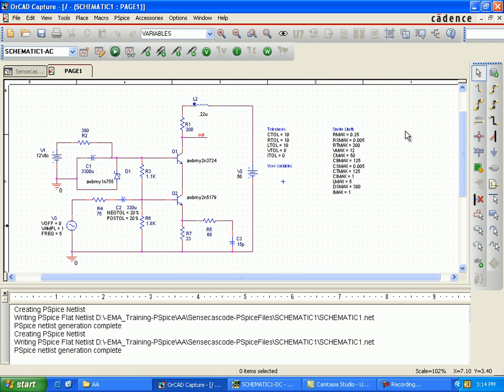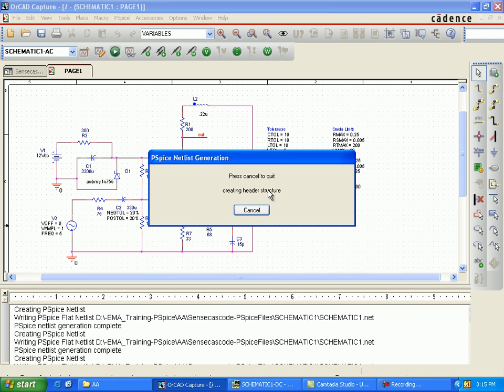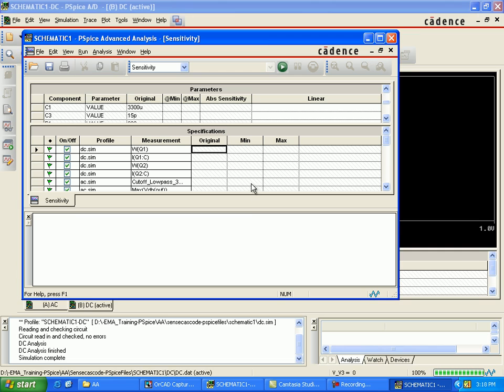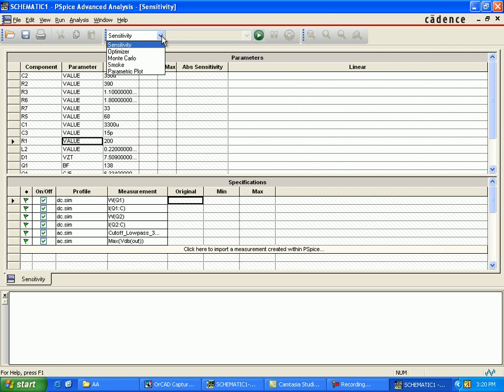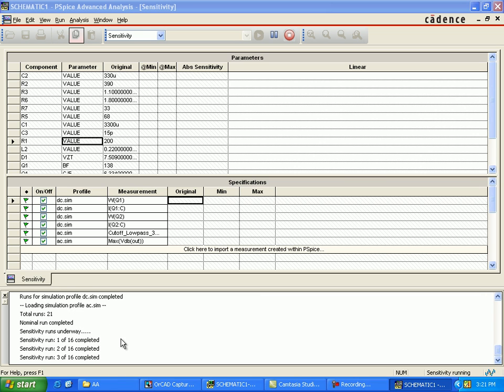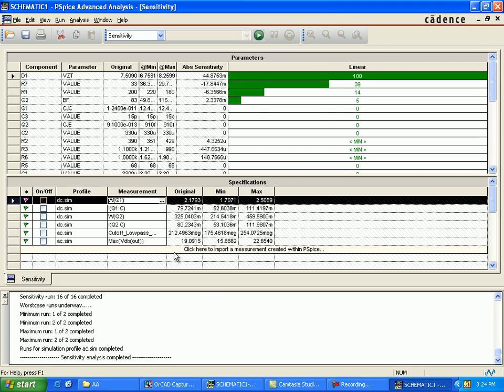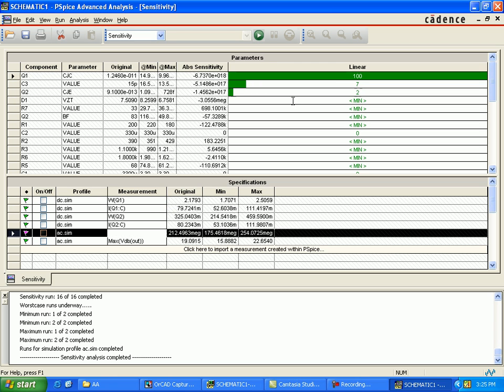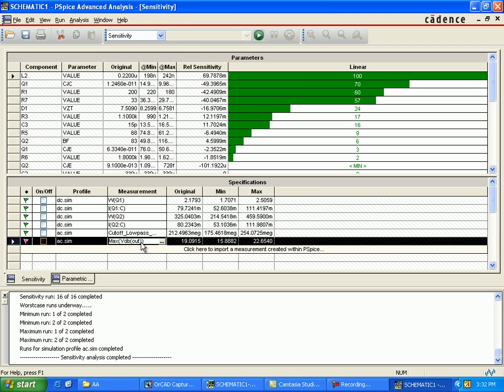Advance Analysis PSpice Sensitivity Analysis (Part 3&4)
In this lab we will show you
 Adding the properties needed for sensitivity analysis
 Assigning a global tolerances
 Configure sensitivity analysis
 Perform sensitivity /worst case analysis
 Use Measurements to evaluate the circuits response